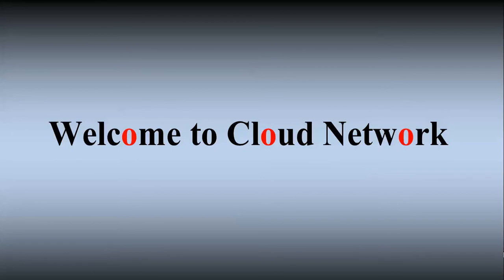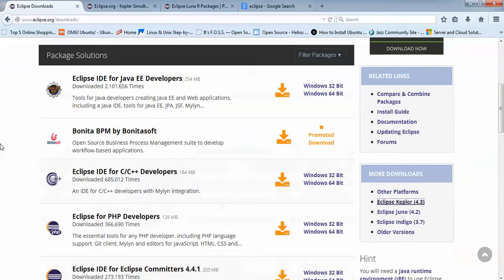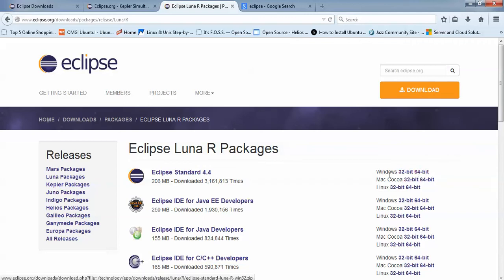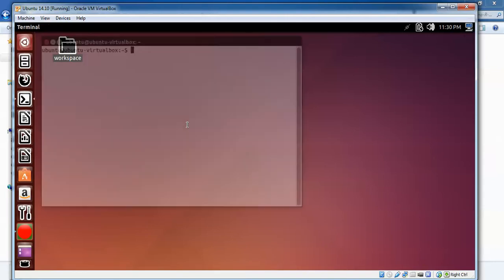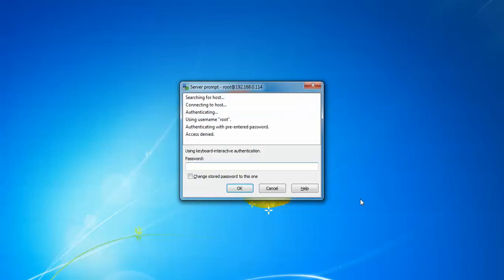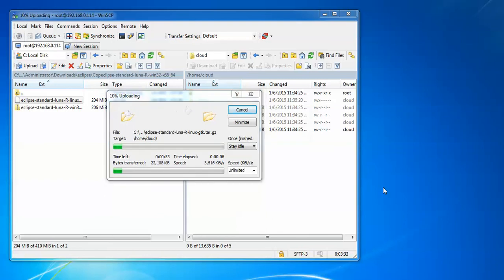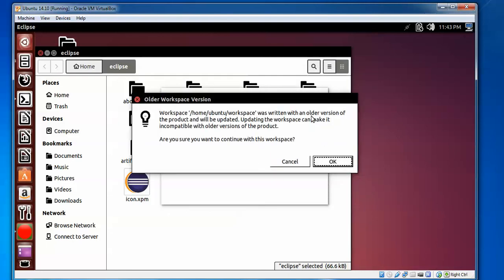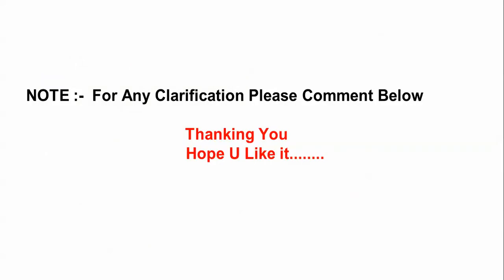How to Install Eclipse IDE Standard 4.4 for Luna R Packages in Ubuntu 15.10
Hello Everyone,

Let Install Eclipse IDE Standard 4.4 for Luna R Packages  in Ubuntu 14.10 | 14.04

You Can also Install in Linux Mint 17, Xubuntu, Debain

Eclipse IDE Install
1. Install Java (JRE/JDK)
Step1 :- sudo apt-get install openjdk-7-jre
Step2 :- sudo apt-get install openjdk-7-jdk

2. Download Eclipse Kepler IDE
Step3 :- sudo mv eclipse-SDK-4.3.2-linux-gtk.tar.gz /opt/
Step4 :- cd /opt/
Step5 :- sudo tar -xvf eclipse-SDK-4.3.2-linux-gtk.tar.gz .tar.gz

3. Create new Desktop File
Step6 :- sudo gedit /usr/share/applications/eclipse.desktop

Then add the following lines to the above file and save
Step7 :- [Desktop Entry]
Name=Eclipse
Type=Application
Exec=/opt/eclipse/eclipse
Terminal=false
Icon=/opt/eclipse/icon.xpm
Comment=Integrated Development Environment
NoDisplay=false
Categories=Development;IDE
Name[en]=eclipse.desktop

 I changed the exec line in the gedit file from
 Exec=/opt/eclipse/eclipse
to
Exec=env UBUNTU_MENUPROXY= /opt/eclipse/eclipse
and it worked right

4. Additional Tasks
Run the following command to automatically install it in Unity
Step8 :- sudo desktop-file-install /usr/share/applications/eclipse.desktop

Create a symlink in /usr/local/bin
Step9 :- cd /usr/local/bin/
Step10 :- sudo ln -s /opt/eclipse/eclipse

For Eclipse icon to be displayed in dash
Step11 :- sudo cp /opt/eclipse/icon.xpm /usr/share/pixmaps/eclipse.xpm